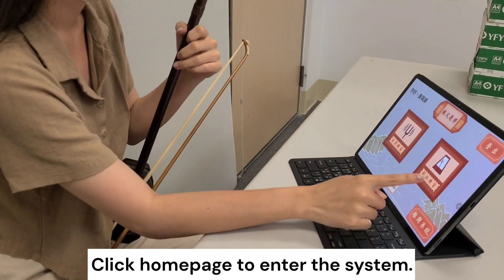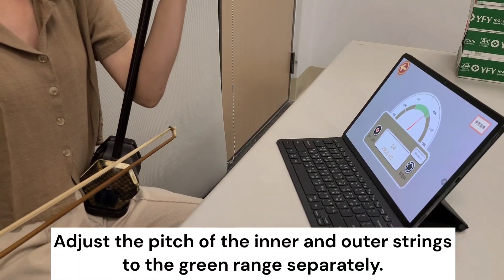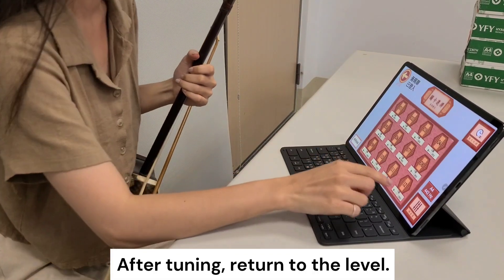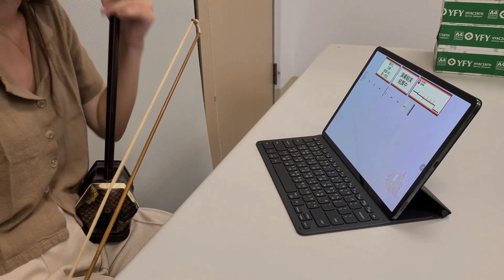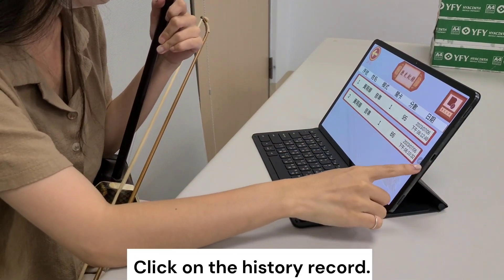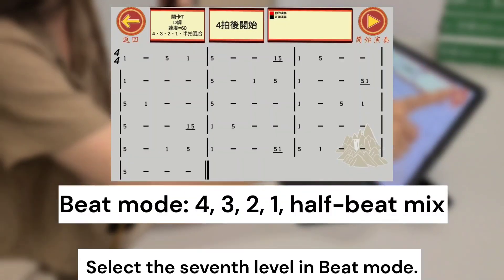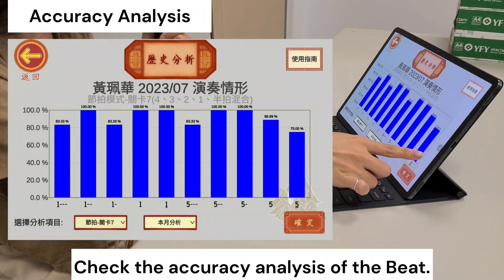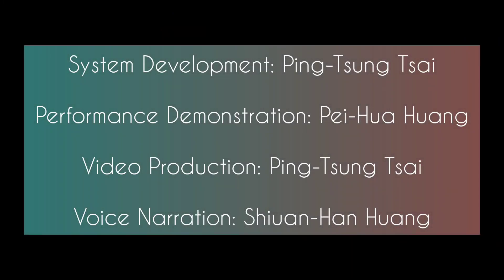Intelligent Personalized Erhu Pitch and Rhythm Learning System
Project Host: Gwo-Haur Hwang
Implementing Unit: National Yunlin University of Science and Technology
Project Number: NSTC 111-2410-H-224-004-MY2
Funding Support: National Science and Technology Council of the Republic of China (Taiwan)
System Development: Ping-Tsung Tsai
Performance Demonstration: Pei-Hua Huang
Video Production: Ping-Tsung Tsai
Voice Narration: Shiuan-Han Huang